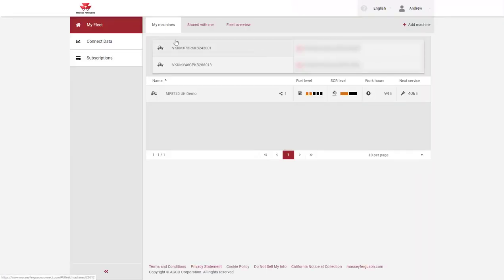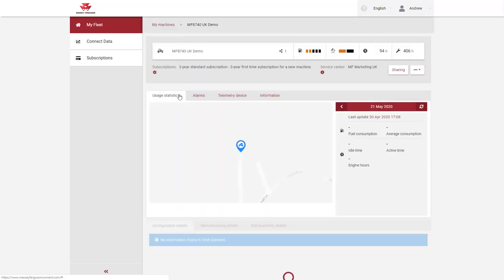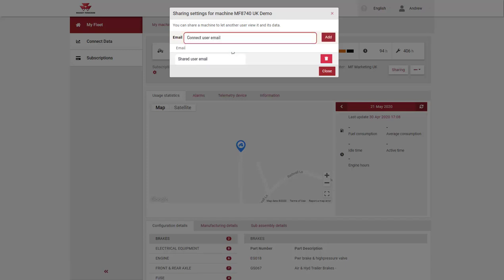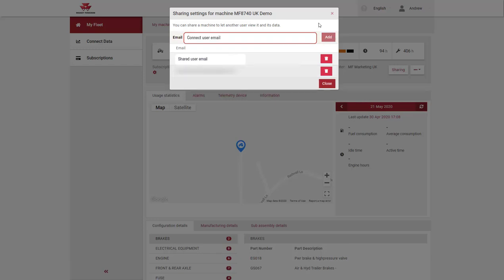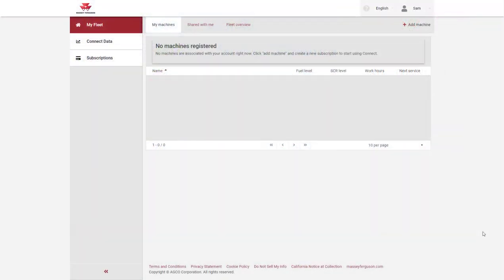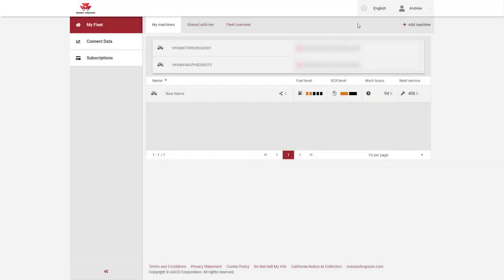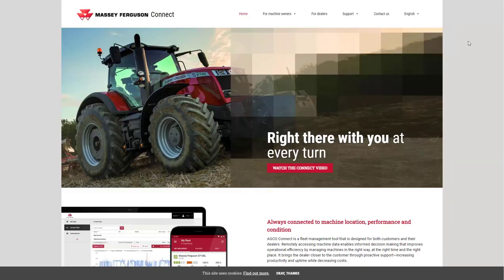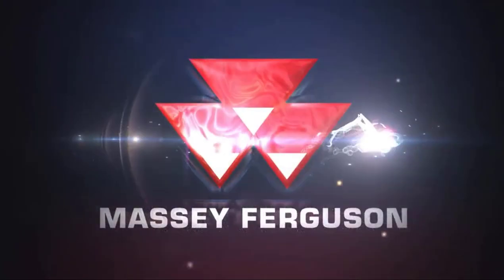MF CONNECT | HOW TO | SHARE A MACHINE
In this how-to video, we’ll focus on how to share a machine in your Massey Ferguson Connect account. In Connect, it’s possible to share the same machine among several different Connect users. This enables data review by an operator or another person who would benefit from seeing it, perhaps an employee in fleet management.

Log into masseyfergusonconnect.com and navigate to the My Fleet tab. Next, select the machine you’d like to share and click Sharing. The person with whom you would like to share the machine must have an active MF Connect account. Watch the full tutorial to successfully share your machine with other users.